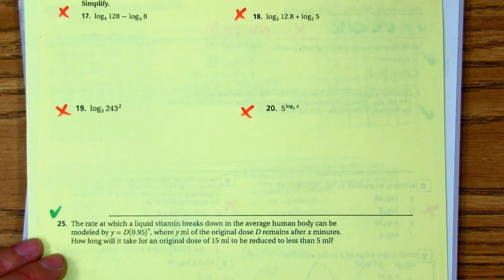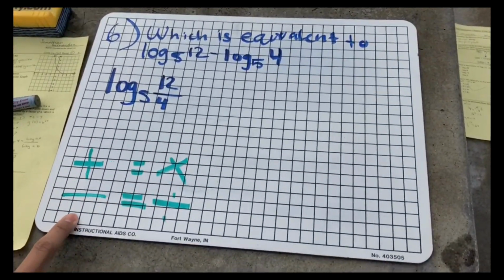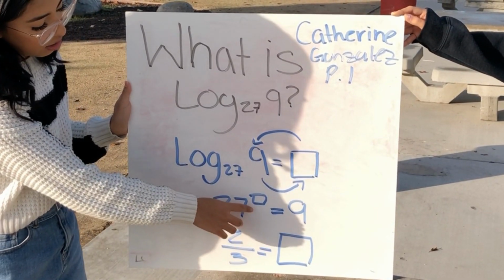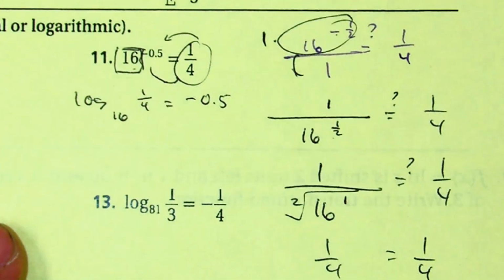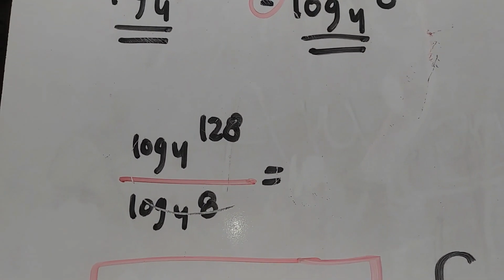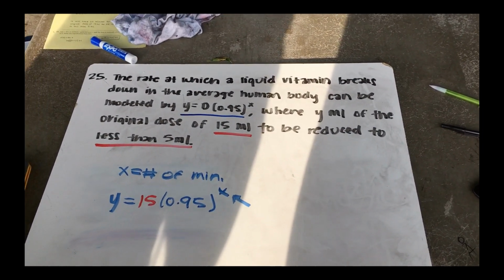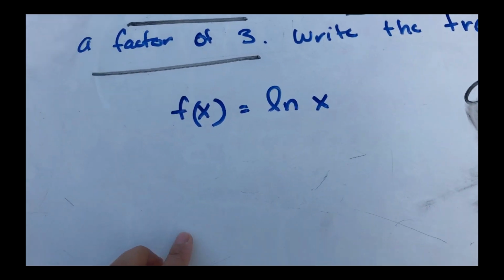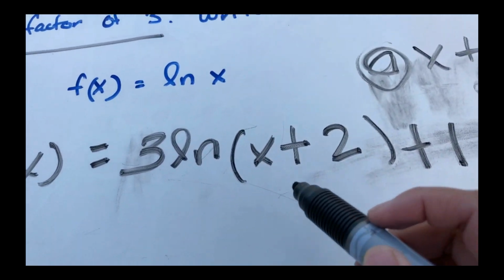SHS Precalculus Chapter 3 Old (12-10-19)